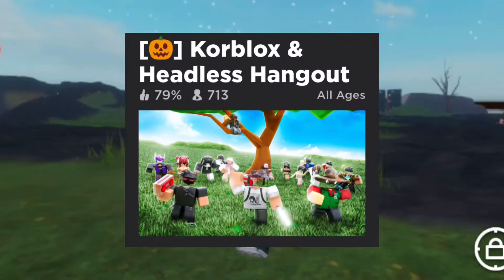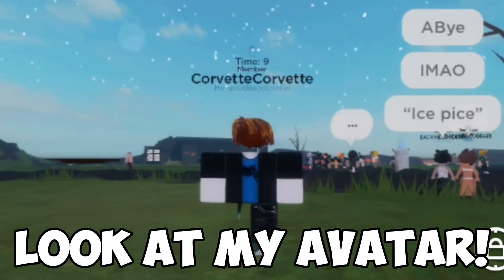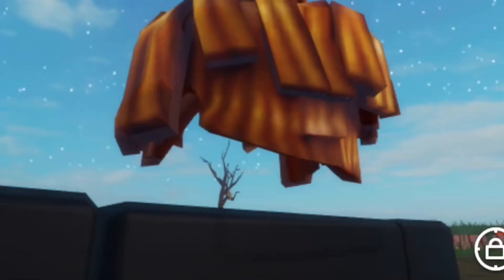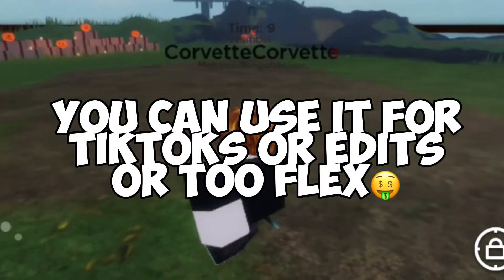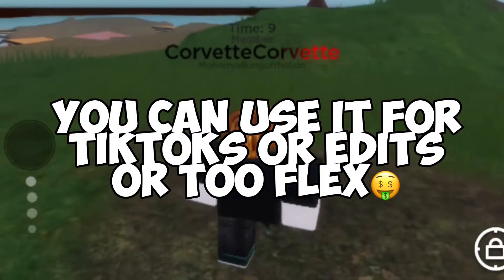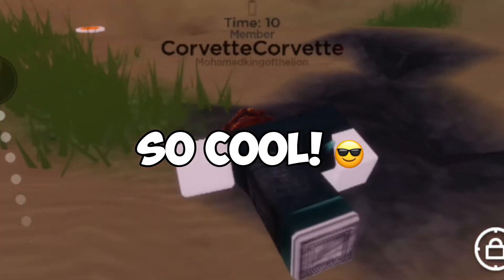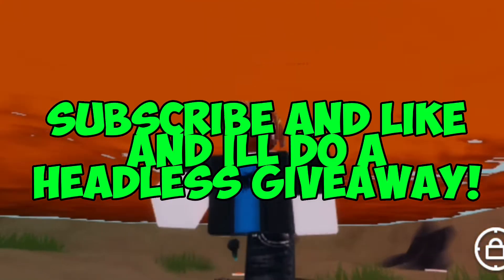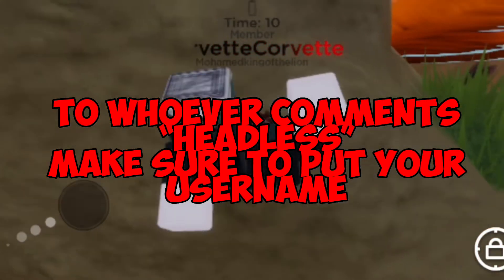OMG THIS GAME GIVES FREE HEADLESS!😳